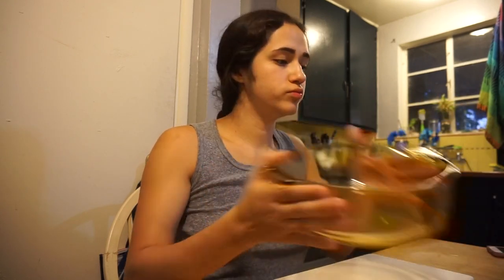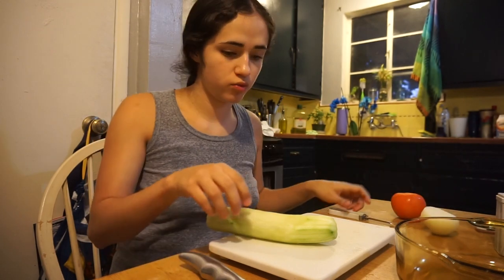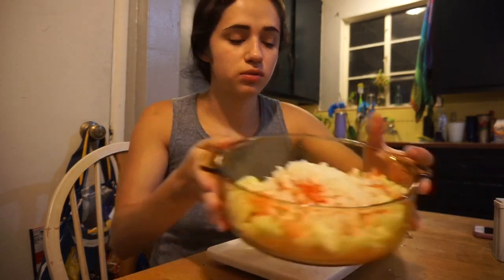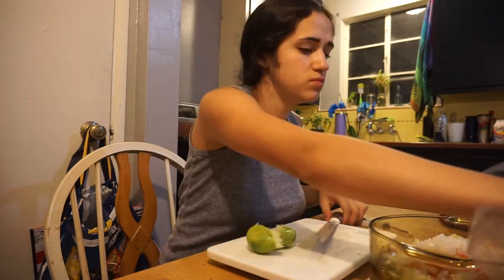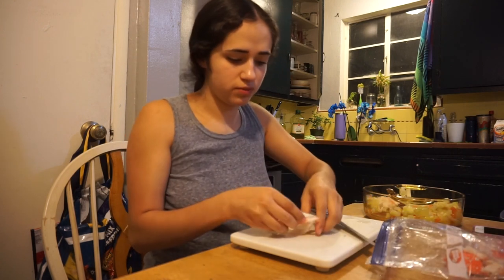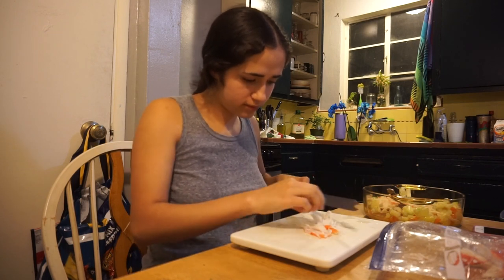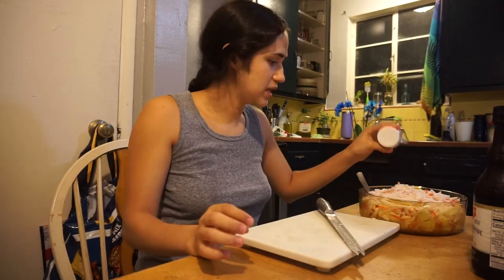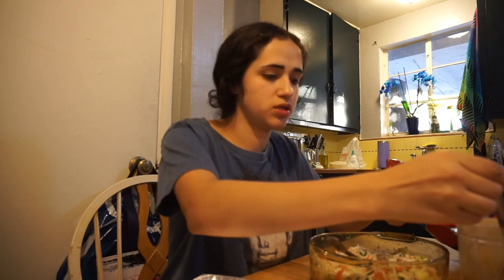HOW I MAKE HIVA | cooking with julissapaniagua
Hey babes! I hope you all enjoy my very first cooking video!!(:

Let me know down in the comments what other challenges, updates, q&a's, etc
you guys want to see and or with who (:
If you are new to my channel I would love to share a little of about
myself! My name is Julissa Paniagua I was born in Ventura and raise in
Bakersfield, CA. I'm Mexican/American. My birthday is January 17th yes I'm a winter baby and a proud Capricorn! Here on my channel you will find a little bit of everything from
mommy videos (I'm a proud mommy to my baby boy), makeup videos, cooking videos, challenges &everyday fun with the people who mean the most to me! With open arms i welcome you (: